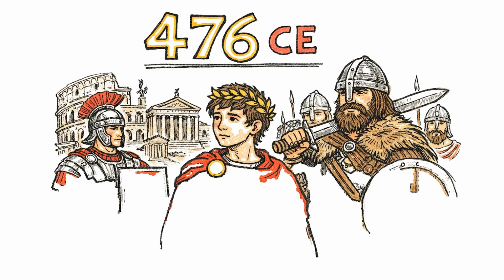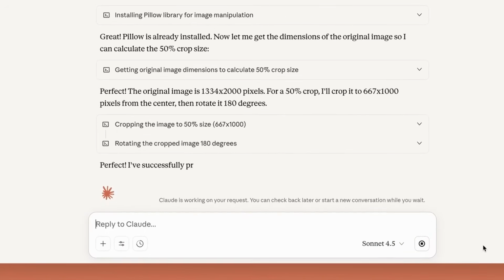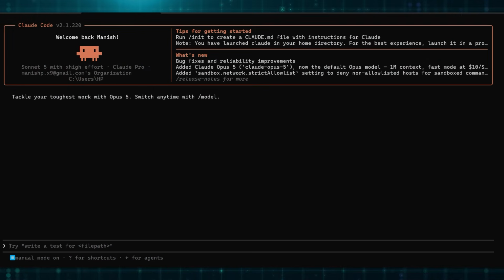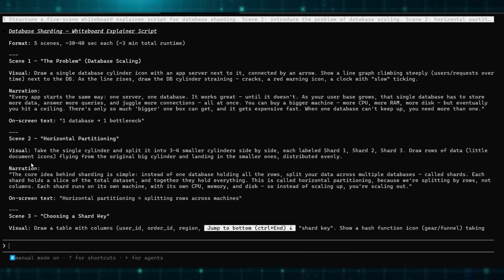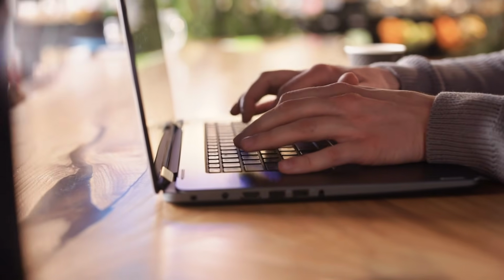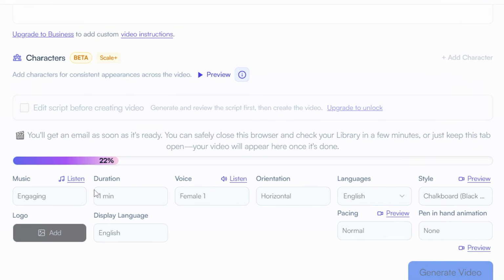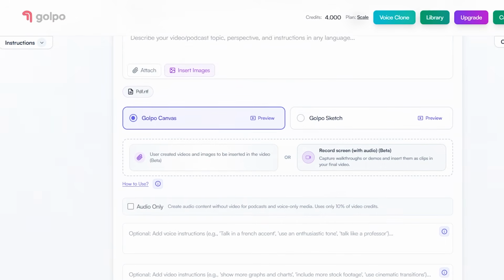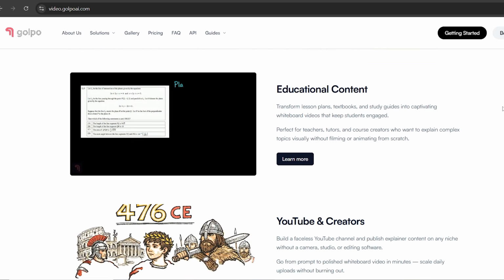I Built Weeks of YouTube Content in 1 Hour with Golpo AI + Claude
Learn how to use Golpo AI with Claude to build a complete AI-powered content creation workflow that can generate weeks of YouTube videos, online courses, and educational content in as little as one hour.

In this step-by-step tutorial, I'll show you how to automate the entire production process—from generating scripts and planning content to creating whiteboard animations, editorial-style visuals, AI voiceovers, and assembling polished videos. Instead of relying on multiple disconnected AI tools, you'll learn how to build a streamlined workflow that saves time while producing professional-quality content.

Whether you're a YouTuber, educator, course creator, marketer, freelancer, or business owner, this workflow can help you create more content in less time without sacrificing quality.

What you'll learn:

How to set up Golpo AI with Claude
Generate complete YouTube scripts with AI
Create whiteboard and editorial-style animations
Automatically synchronize visuals with narration
Build an end-to-end AI content production workflow
Create online courses and educational videos faster
Scale your YouTube content creation with AI